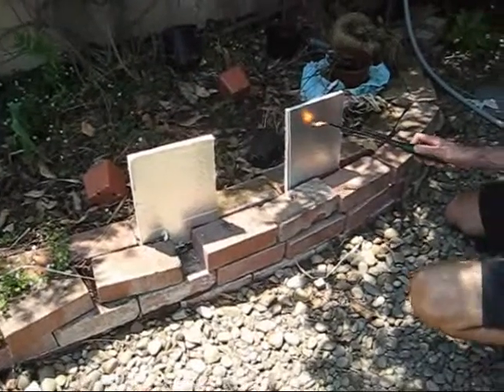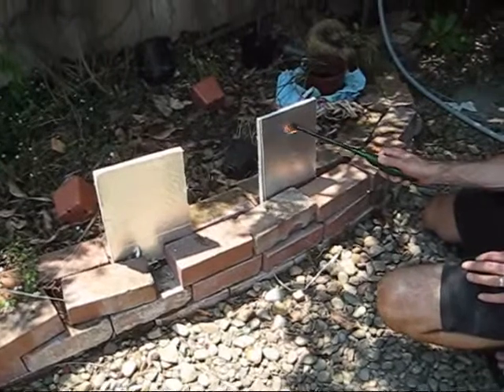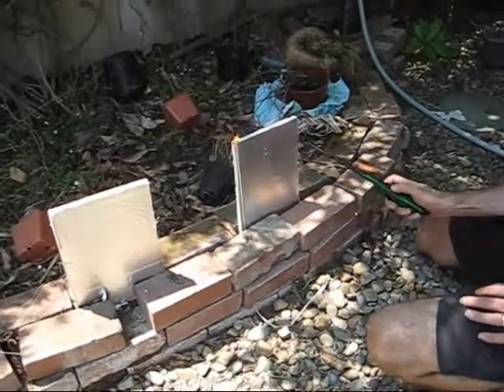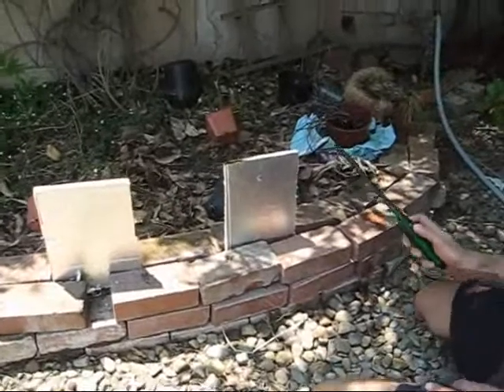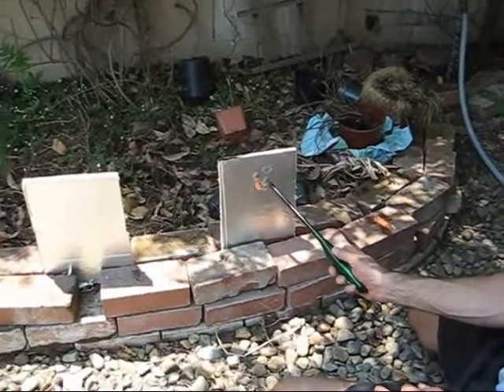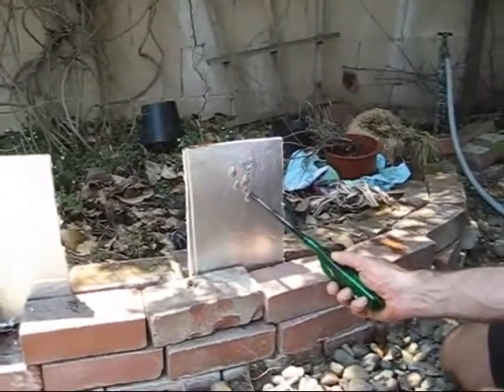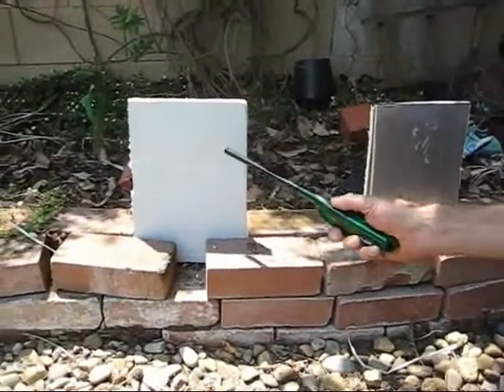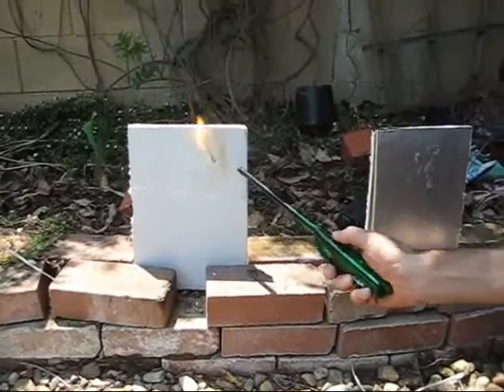Flame Test 1